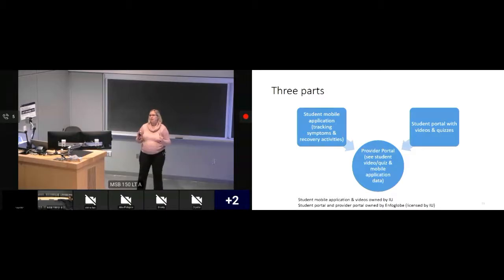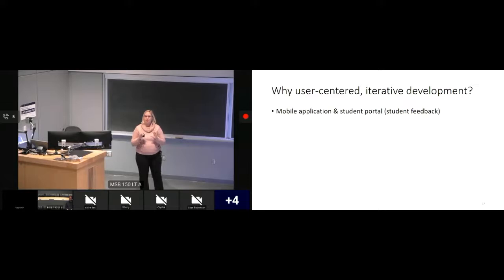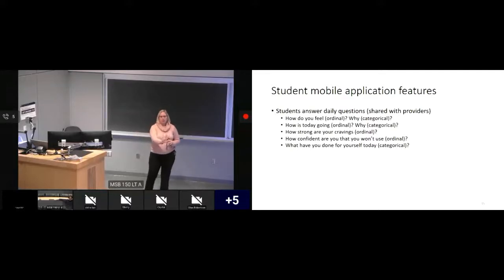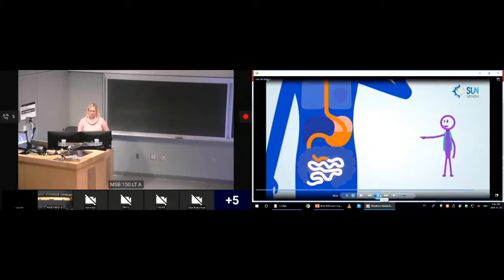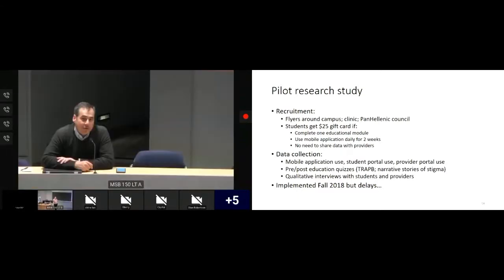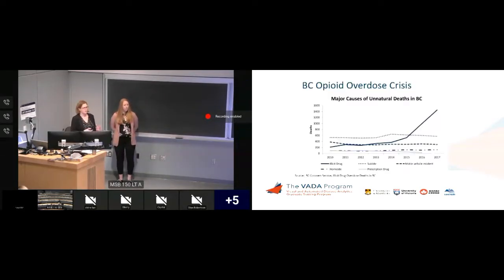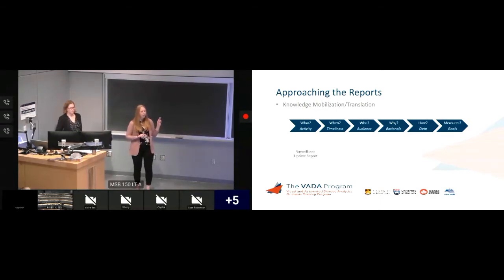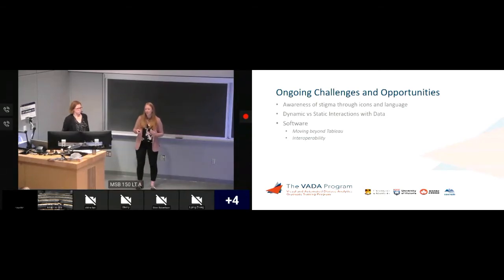Displaying Health Data Cases, Techniques, Solutions Colloquium-Day 2 - November 29th, 2018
The colloquium series discusses information visualization and statistical graphing in health research. The series invites you to share ideas, lesson, and insights from real-world projects rather than listing the promises and challenges of “data science.” What worked? What didn’t? Why?

Information visualization and statistical graphing is the engine of knowledge mobilization, a vehicle that delivers ideas and insights across the boundaries of professional expertise. We must do it well! But what does “well” mean?  The series invites the speakers to share examples of “good” and “bad” information displays from their work. What inspired their solutions? What compromises did they have to make?

A well-designed information display or statistical graphic should require minimal explanation. However, learning how to make such displays is aided by explaining the design and development process. The speakers will take us behind the scenes of display production and share practical wisdom for displaying information in health research.

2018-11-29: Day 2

Nuances of information sharing and data display in a mobile applica-tion for students with substance use disorder
Dr. Barbara (Basia) Andraka-Christou (University of Central Florida)

Optimizing public health surveillance through reproducible reporting: Response to opioid crisis on Vancouver Island
Shannon Tracey (University of Victoria) and Maritia Gully (Island Health)